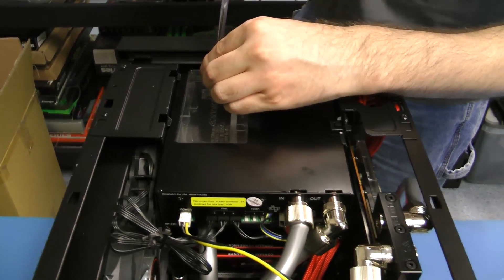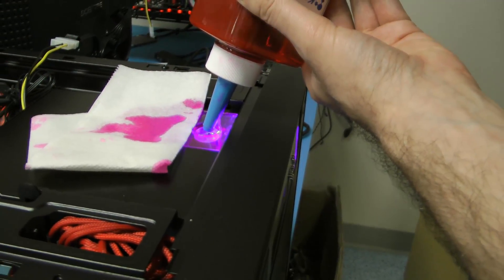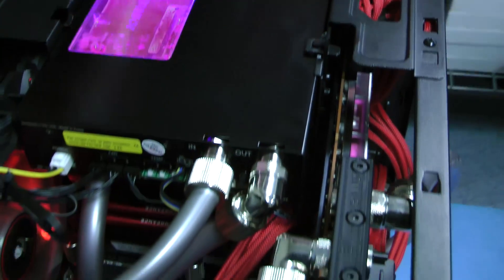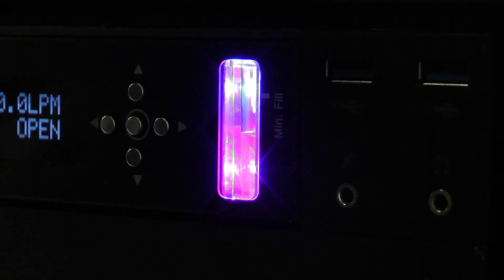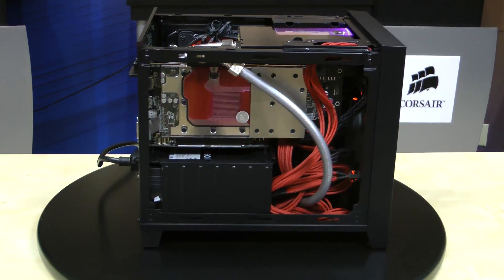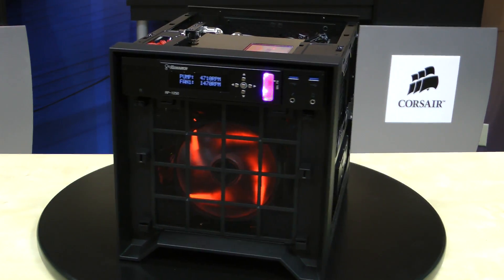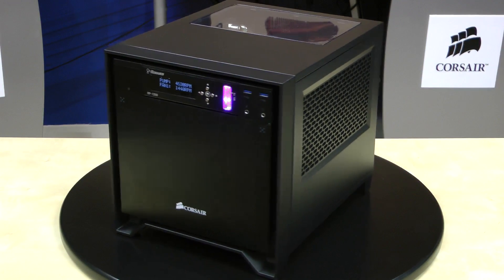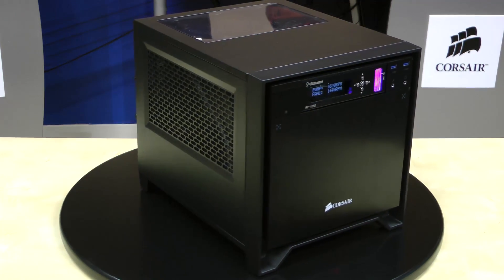Corsair Labs Uncut: Watercooled Obsidian Series 250D Finished Build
Finishing the custom cooling loop inside the Obsidian 250D.